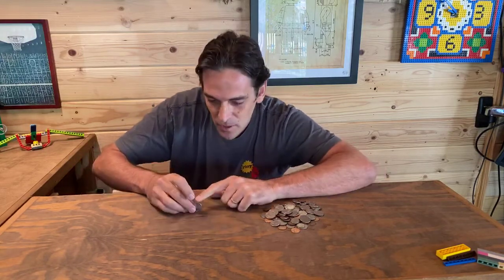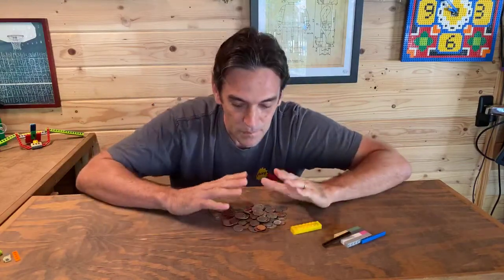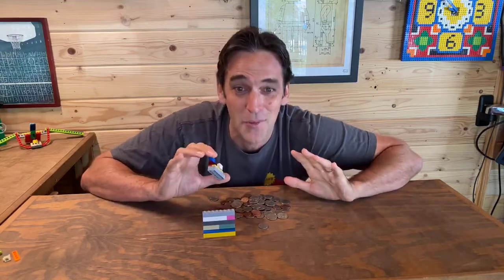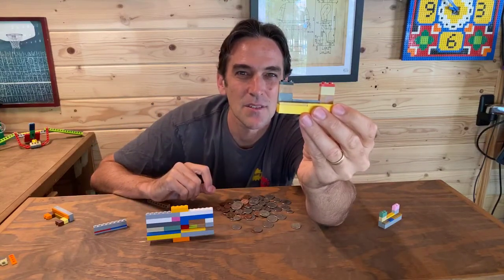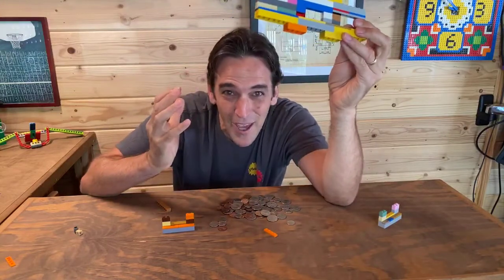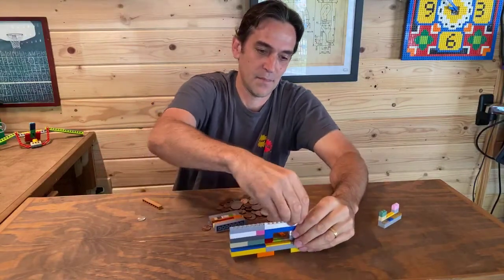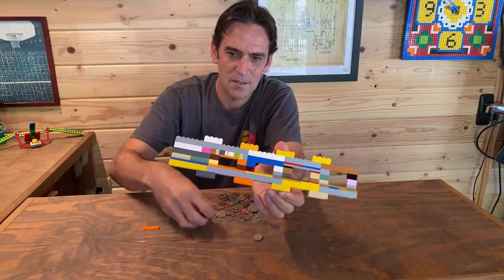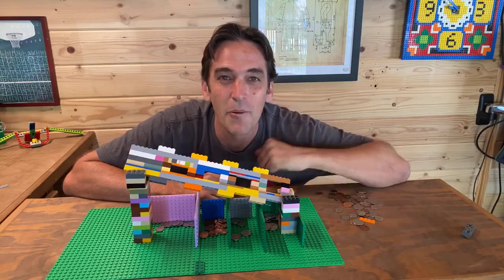Play Well LIVE #31 - Build a Coin Sorter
Learn how to build a coin sorter that can actually work using the pieces you might have at home!